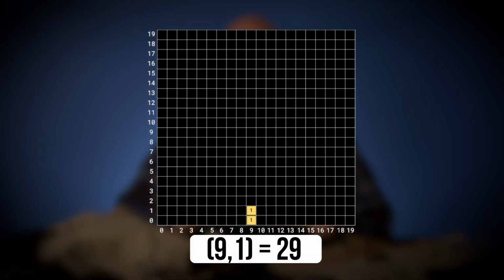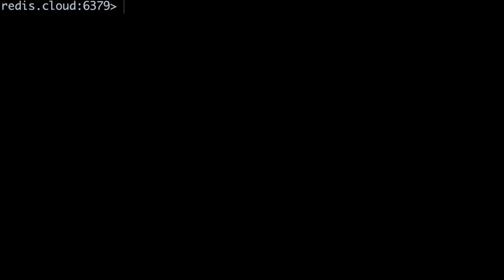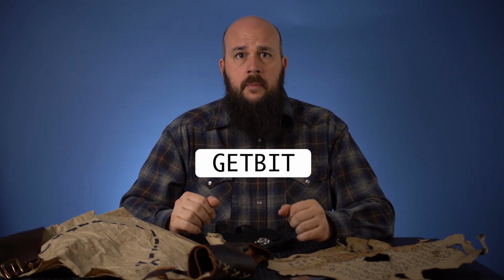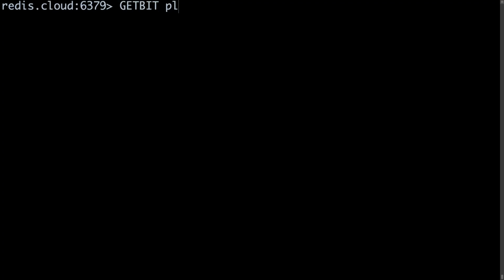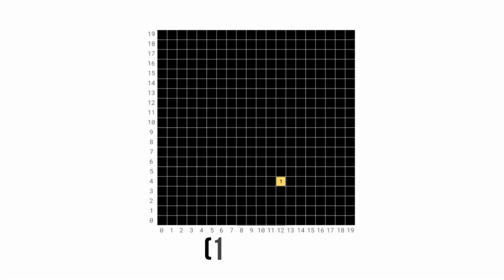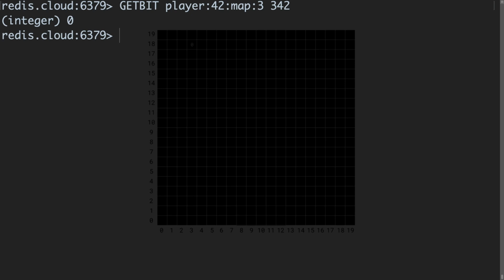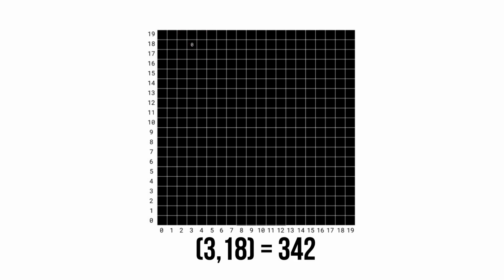Redis Bitmaps Explained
Redis Bitmaps allow you to encode immense amounts of boolean data within a small amount of space.  In this explainer, we’ll explore the common Bitmap commands SETBIT, GETBIT, and BITCOUNT. We’ll also show you how to use Redis Bitmaps to efficiently implement a map exploration system in an online game!